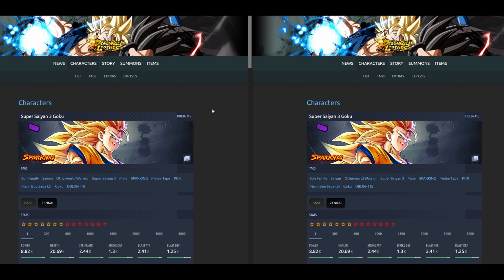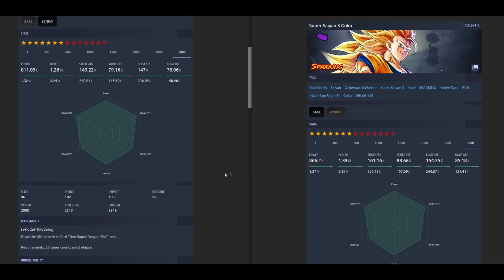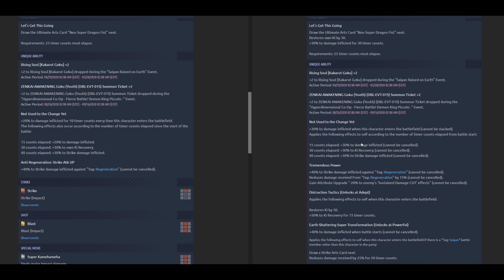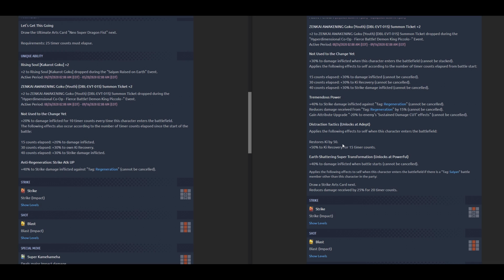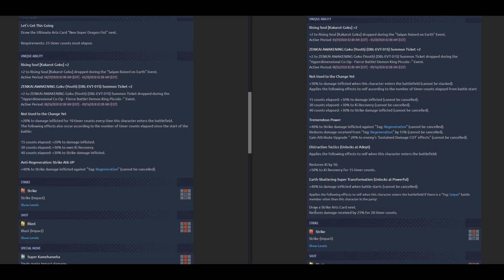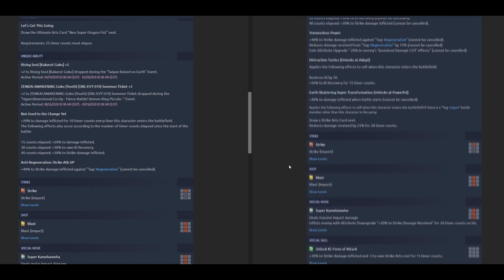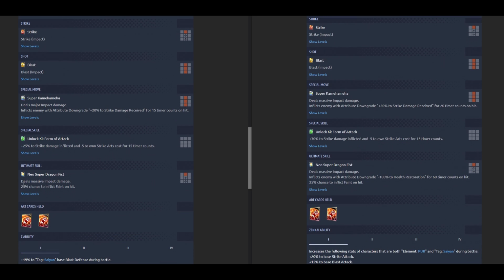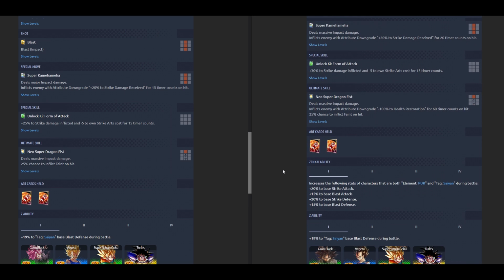I'M SO EXCITED!!! IT'S FINALLY HAPPENED! PUR SSJ3 GOKU ZENKAI FIRST LOOK! | Dragon Ball Legends